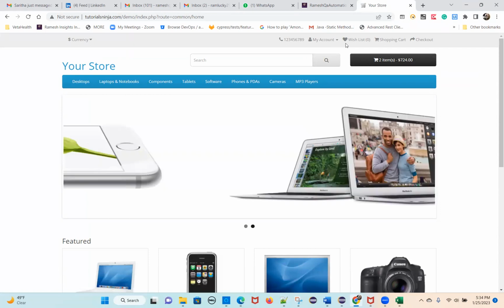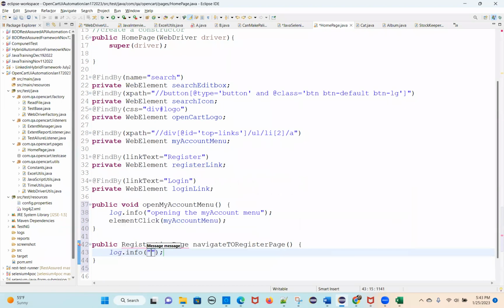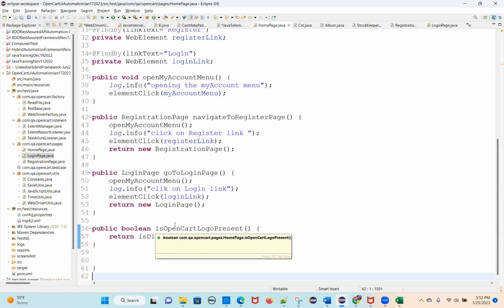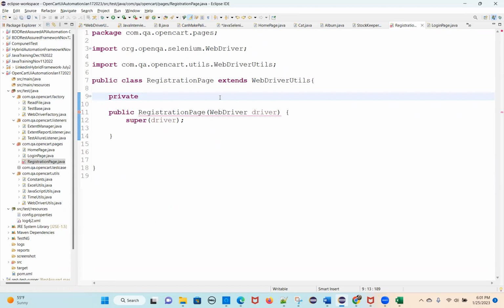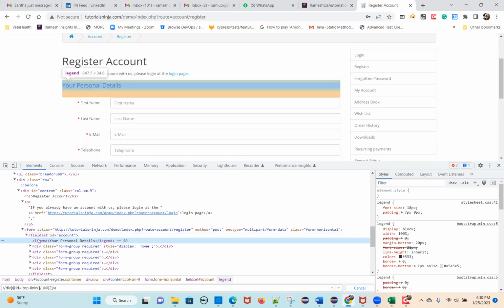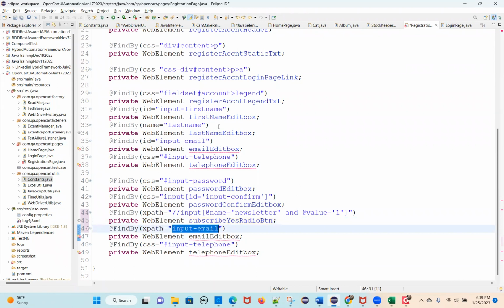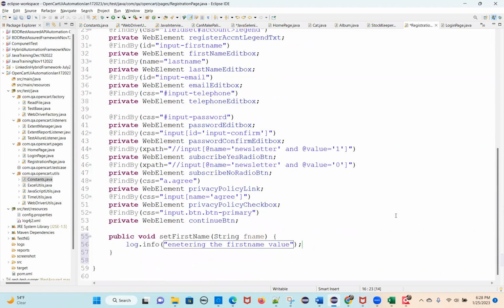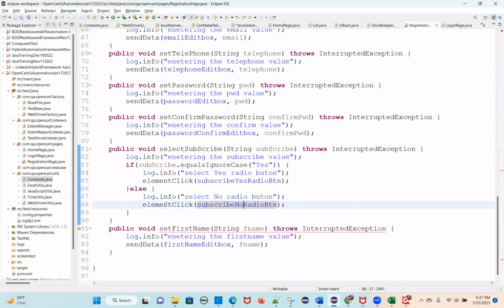HybridFramework HomePage RegistrationPage Design Part9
HybridFramework - Part9
 HomePage Design
RegistrationPage Design